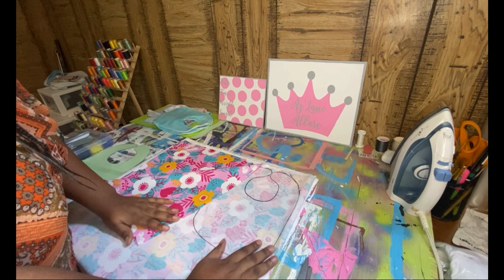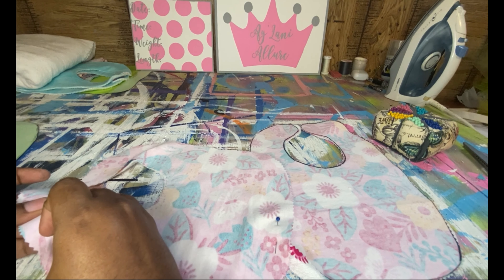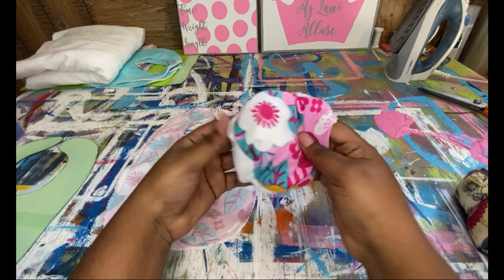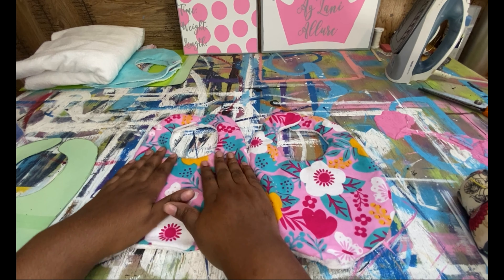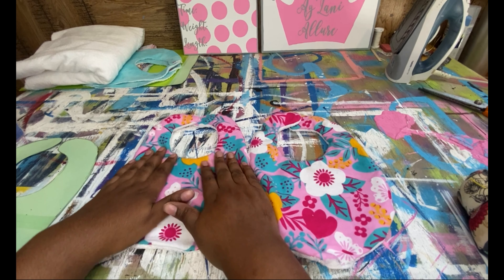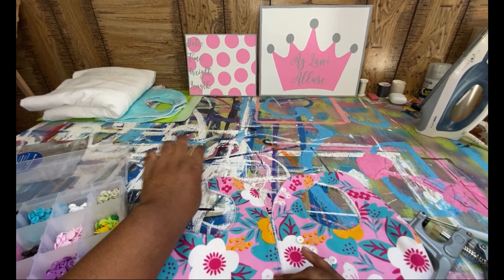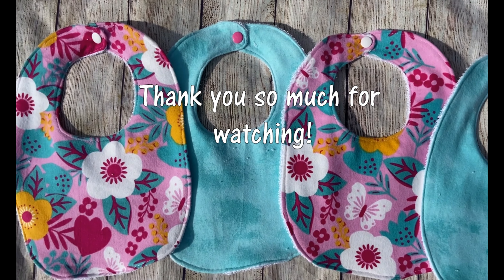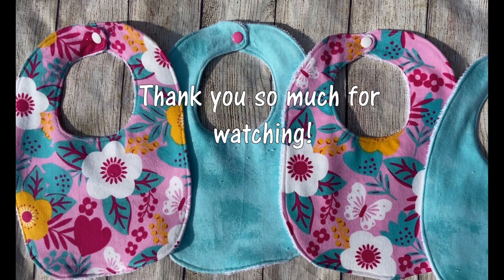DIY How to make a baby bib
In this video I show you how I make my baby bibs using a pattern that you make! So no need to purchase one.

What you'll need:
pattern
1 yard fabric for top
1 yard terry cloth
fabric sheers
pins
kamsnaps and kamsnap press
iron
sewing machine

I got my fabric from joanns.

The kam snaps and tools came from Amazon.

LIHAO Snaps and Snap Pliers Set, 375 Sets T5 Plastic Buttons for Sewing and Crafting

Fabric sheets and pins are Walmart.

Embroidery/sewing machine is an Innovis 2800D from Brother

If you have any questions please comment and I'll get back to you as soon as I can.